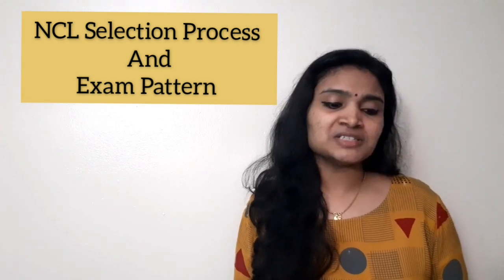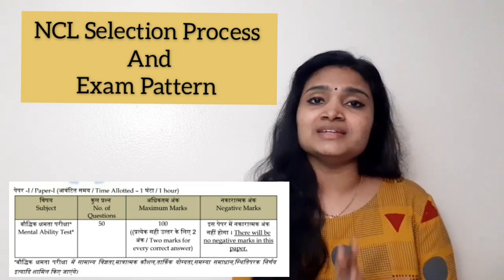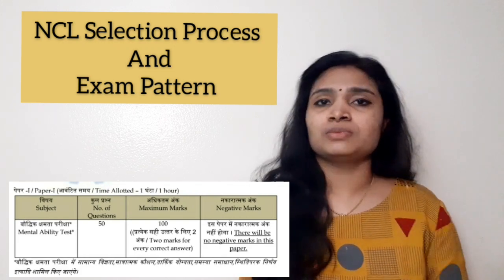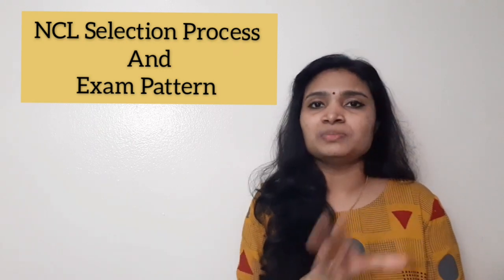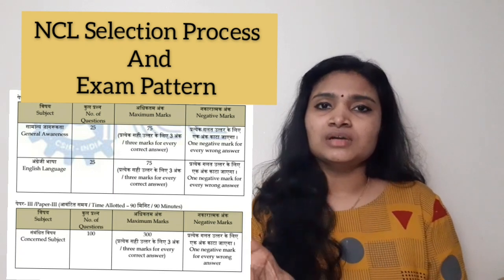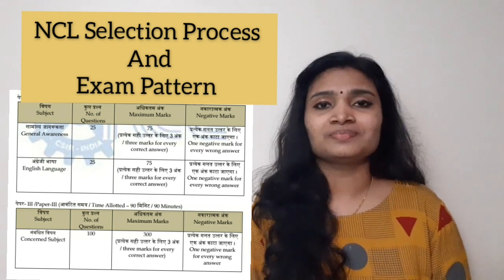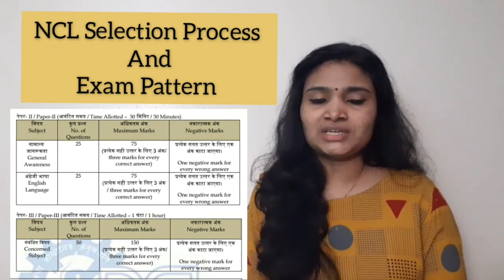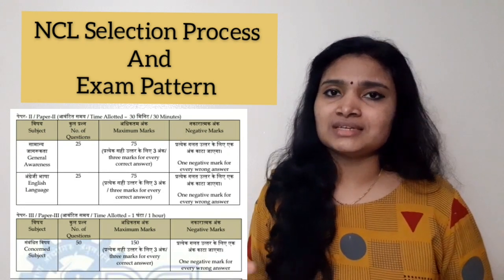NCL Recruitment 2020| Selection Process and Exam pattern in detail